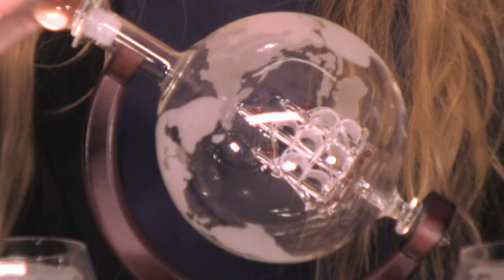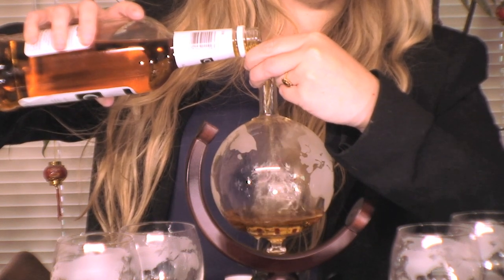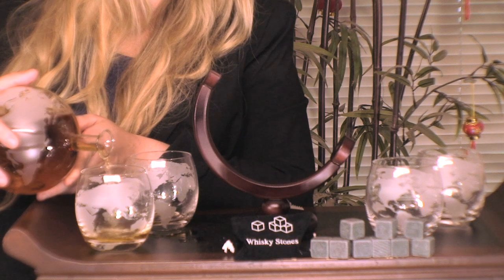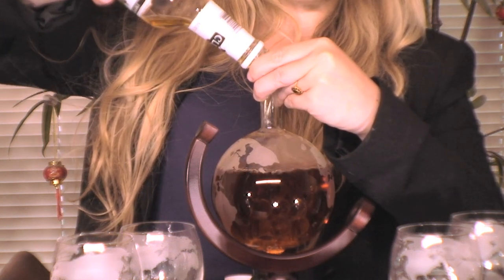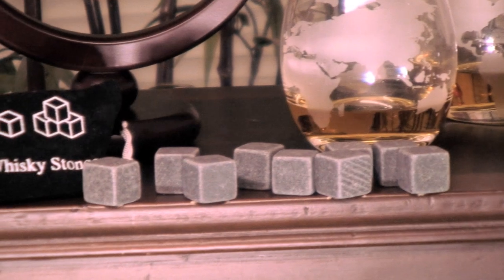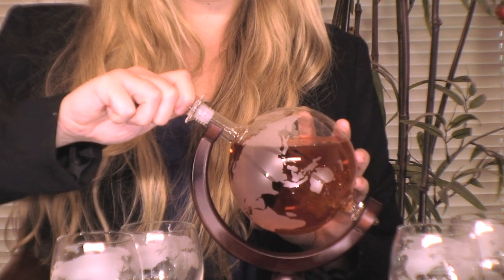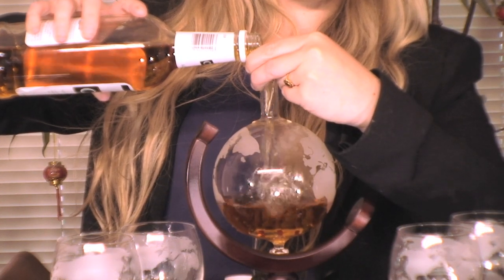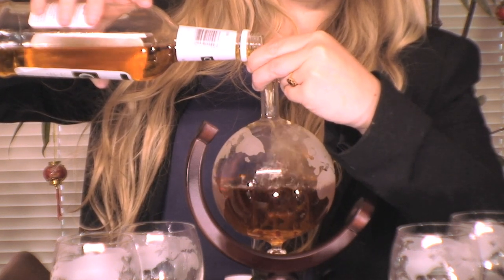Globe Whiskey Decanter Set with Globe Glasses! Best gift for mens!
ORIGINAL AND ELEGANT DESIGN - Our RexX best whiskey decanter and glasses set with the beautifully etched world globe design and old ship inside the bottle will undoubtedly impress your guests while completing your barware collection.
BAR SUPPLIES SET - With a large 850ml liquor decanter with glass stopper, 4 globe glasses and 9 bonus ice cubes this glass decanter set is a nice finishing touch or a great start for home bars.
IDEAL GIFT - This top rated scotch decanter and etched globe cocktail glasses are packed in exquisite gift box ensuring the globe set is intact when delivered. Our ribboned whiskey gift box can be your best gift idea for any special occasion.
JUST PERFECT for everyday use and formal entertaining. Serve your most cherished liquor, scotch, whiskey, bourbon, rum, vodka and wine with this world globe decanter at birthday, wedding, anniversary, graduation, housewarming or retirement.
HASSLE-FREE LIFETIME GUARANTEE - If you do not love our glass whiskey decanter, just let us know, and we will replace whiskey bottle set free of charge or refund your money. Satisfied and happy customers are the highest priority for us.